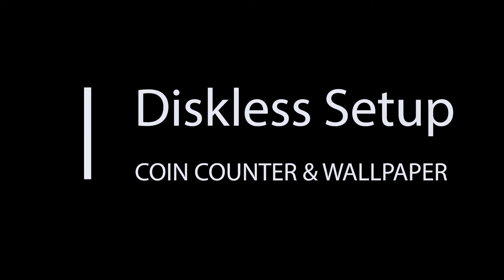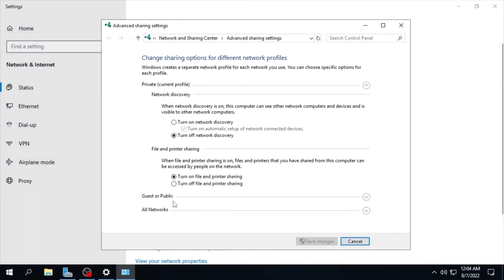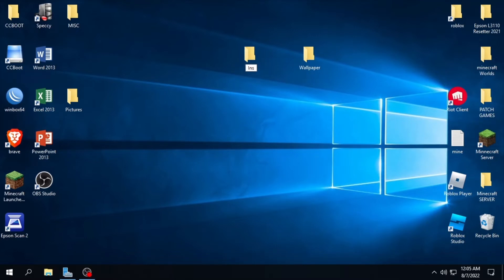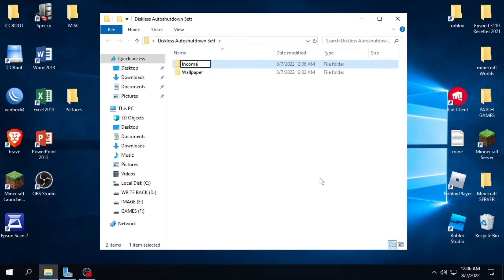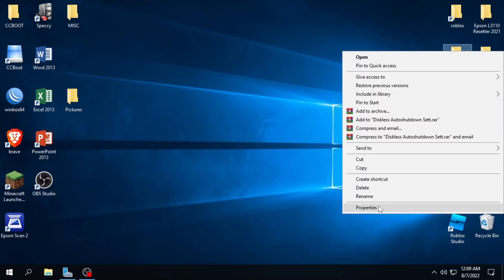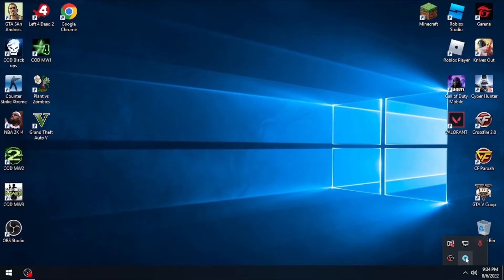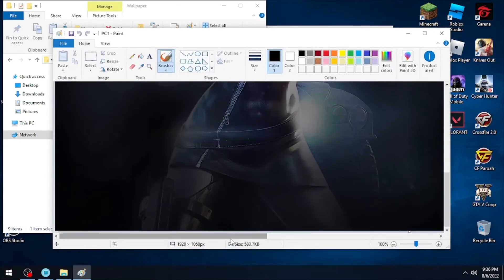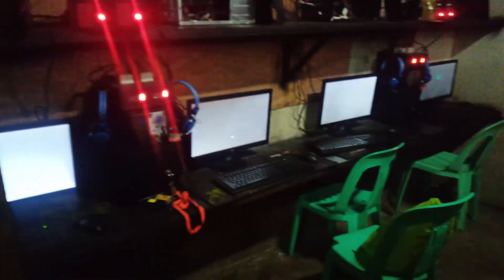Free Portable Autoshutdown App Diskless Setup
This is a Free Autoshutdown for Pisonet Business
Diskless Setup and Features

Links and Description of the Application is on another Video